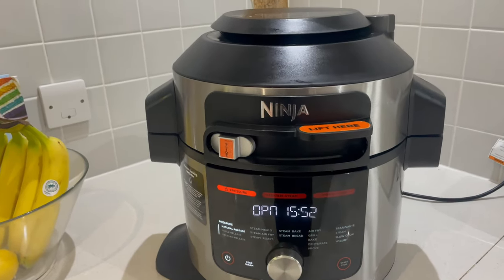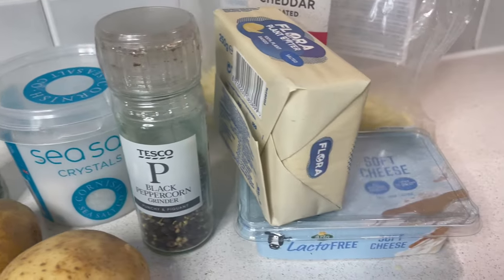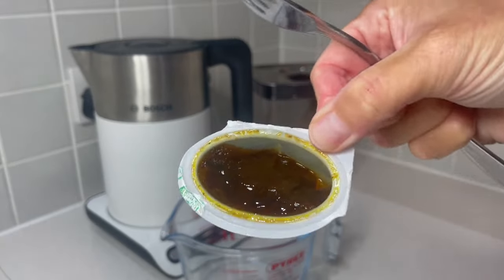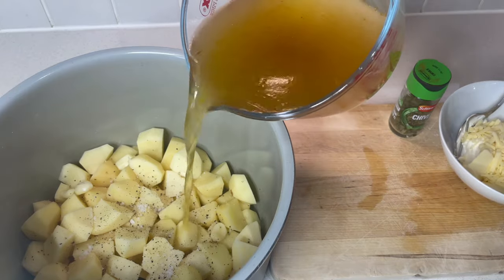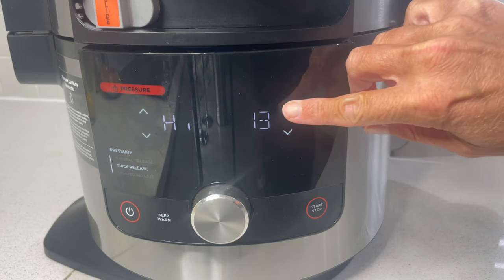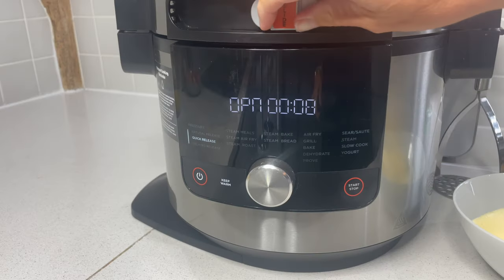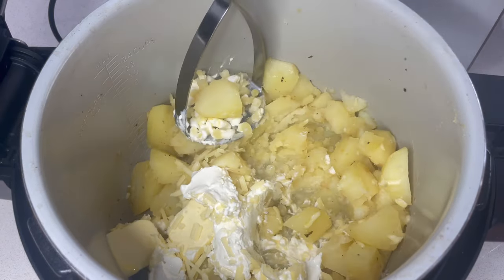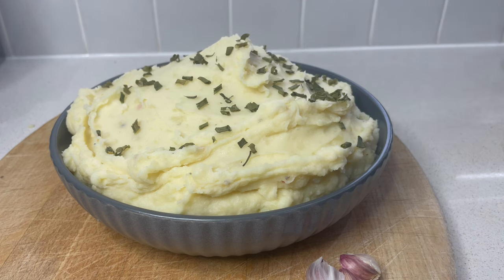NINJA FOODI 15 in 1 *PRESSURE COOK* MASH POTATO - Smooth creamy delicious mashed potatoes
This is the best Mash Potato I've ever made!!! Pressure cooking made the potato melt, steamed the garlic and added so much flavour by using Vegetable Stock. Let me know if you try this method and what you think. Another great Ninja Foodi 15 in 1 Pressure Cooker recipe

MASH POTATO (PRESSURE COOKED)
2kg White Potatoes
4 Garlic Cloves, peeled
75g Cheddar Cheese, grated
150g Soft Cream Cheese
2 tbsp Butter
600ml Vegetable Stock
1 tbsp Thyme/Chives/Parsley
Salt & Pepper

MUSIC
Watch:
 • Wiguez, Vizzen, Maestro Chives - Runn...